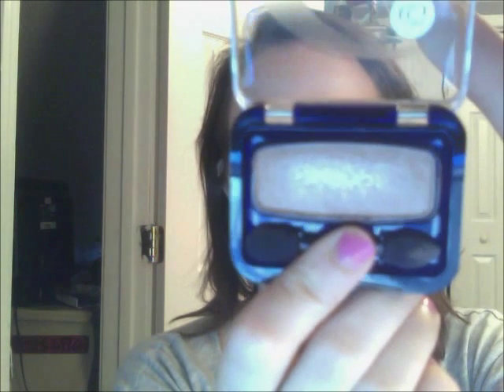Fuschia Lip Tutorial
A bright lip tutorial perfect for summer!